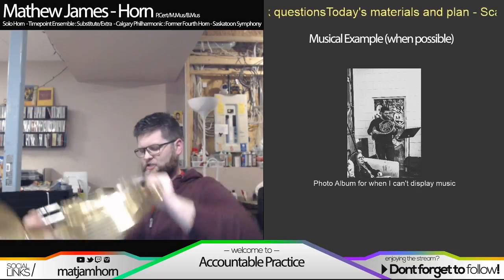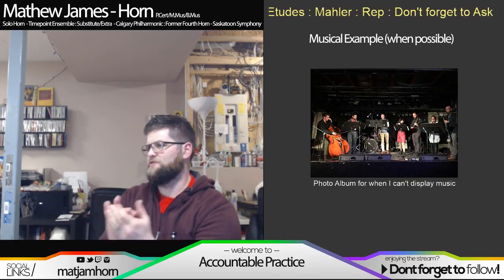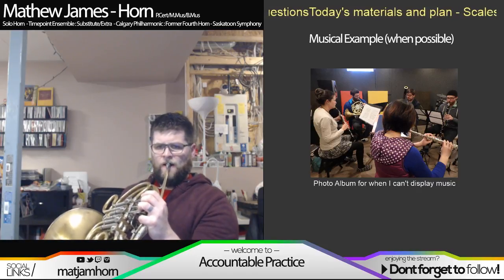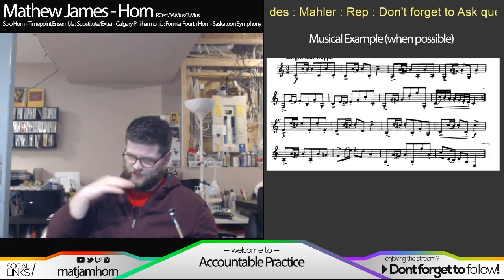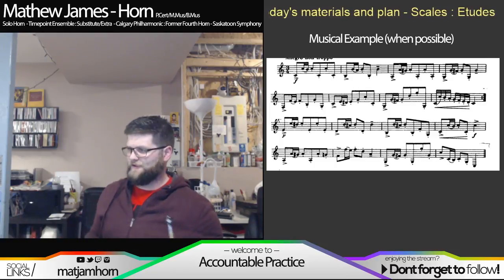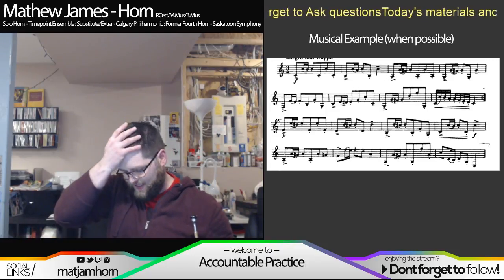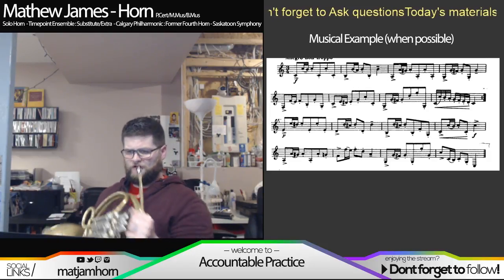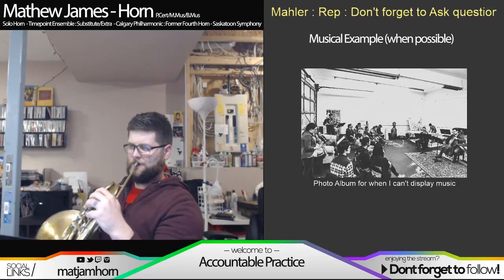Accountable Practice - French horn session, Scales, Etudes, and Rep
Join me as I stream practice, almost daily on twitch

I am working on an accountable practice project, what does that mean? Tune in to learn more. Usually at 11am MT. Mon - Saturday schedule pending since I do have rehearsals and teaching -- Watch live